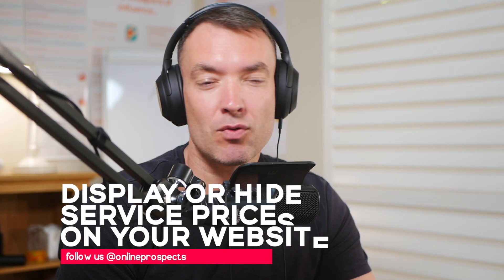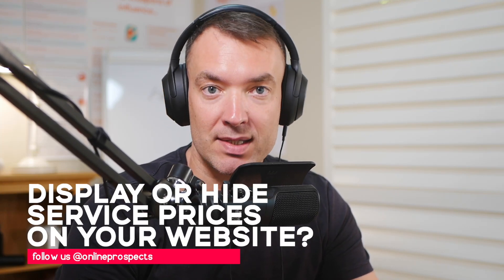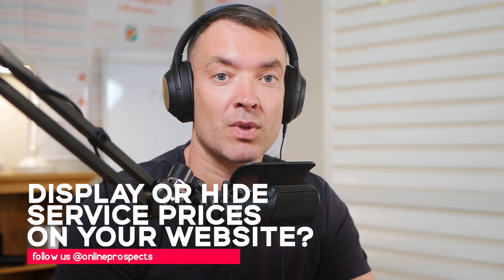Display or hide service prices on your website? - #1 Pricing strategy in business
Hey guys, in this video, I wanna talk about something that I think is really important when it comes to displaying prices for your services on your website. Instead of just putting the prices out there, I think it's a better idea to have a "download our price list" button on your website pages. This way, you can get the prospect's first name and email and send them a general pricing list for your services.

This approach helps you to build a relationship with the prospect through follow-up emails and earn their trust and recognition when it comes to making a decision. I've found that this approach can be really beneficial for my business, and I wanna share some tips with you guys on how to implement it effectively. So, let's get started!